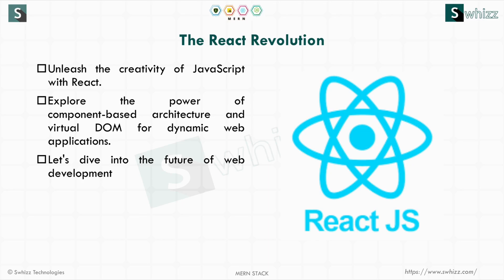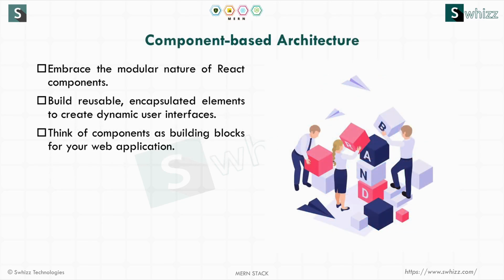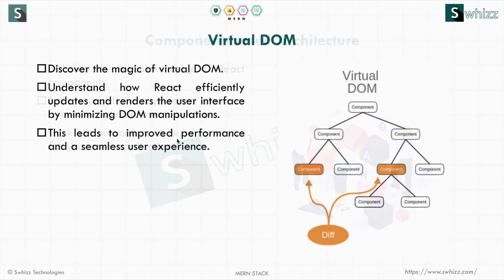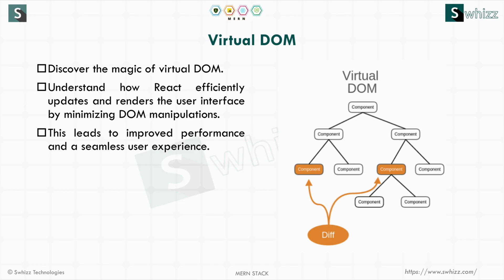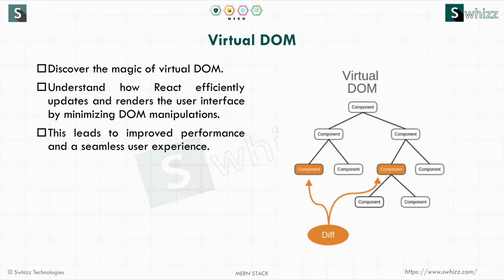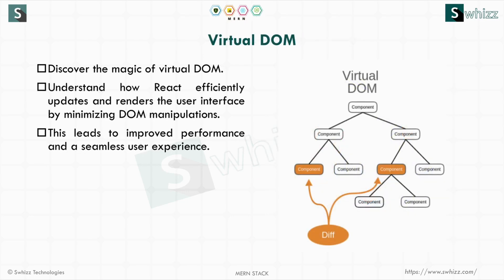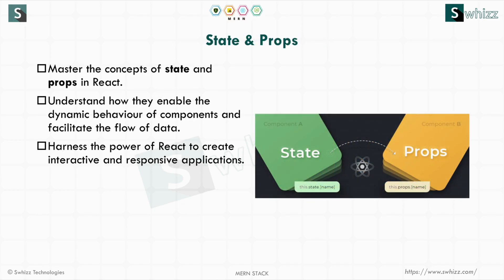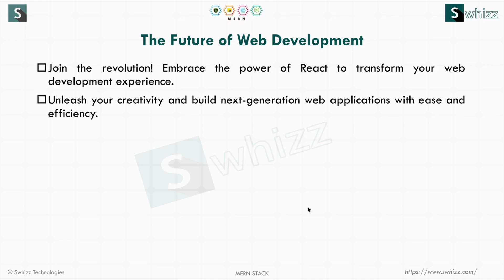🚀 Master React.js: Building Modern and Interactive Web Applications! 🚀 Swhizz Technologies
Access comprehensive technical courses on our online learning portal Don't miss out on the latest updates!

Ready to elevate your web development skills to the next level? Dive into the world of React.js with us and unlock the power of building modern, interactive, and lightning-fast web applications!

In this exciting video series, we'll guide you through everything you need to know about React.js – from the fundamentals to advanced techniques. Whether you're a beginner looking to kickstart your journey in front-end development or an experienced developer seeking to level up your skills, React.js has something for you.

Join us as we explore React's component-based architecture, virtual DOM, state management with Redux, and more. Learn how to build dynamic user interfaces, handle data efficiently, and create scalable applications that delight users.

With its thriving ecosystem of libraries, tools, and resources, React.js empowers developers to build robust and maintainable web applications with ease. Plus, its declarative and composable nature makes it a joy to work with, allowing you to focus on crafting delightful user experiences.